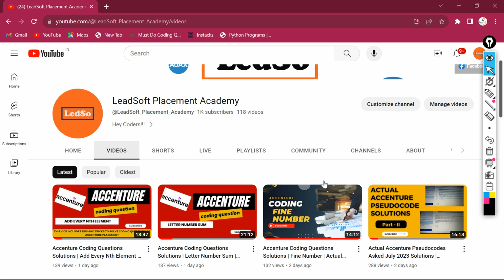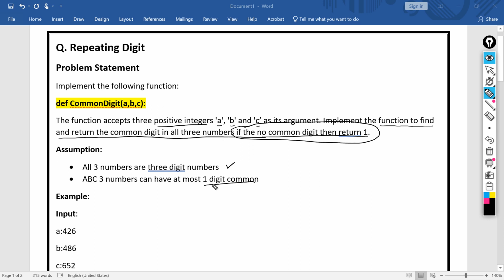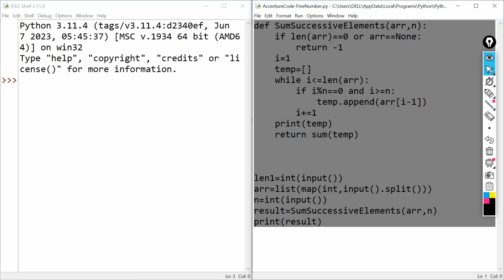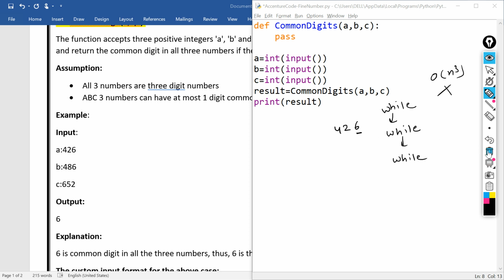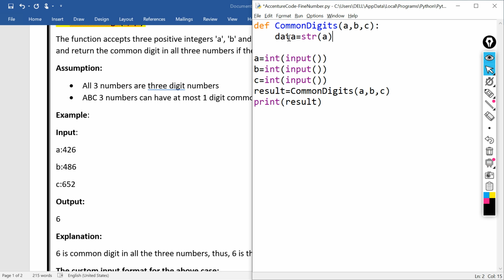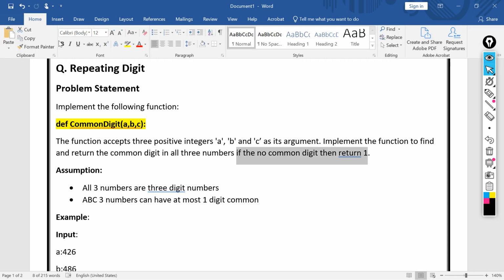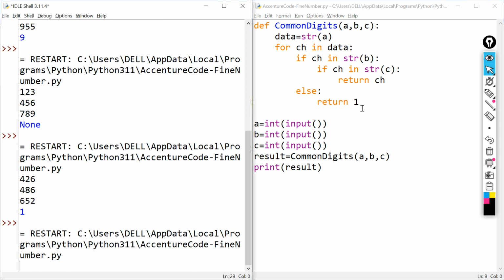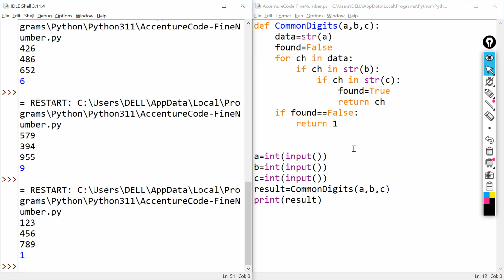Accenture Coding Questions Solutions | Repeating Digits | Actual Accenture Coding Question